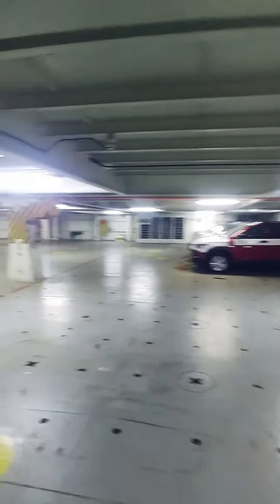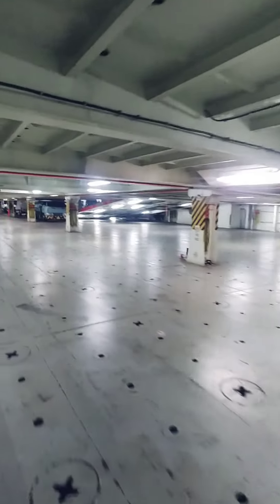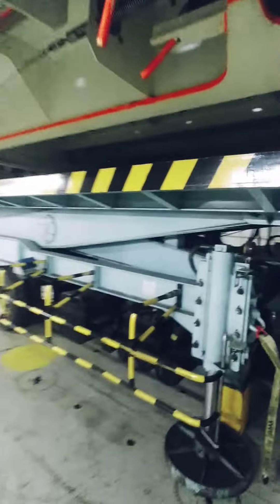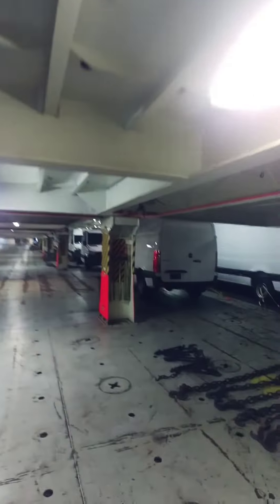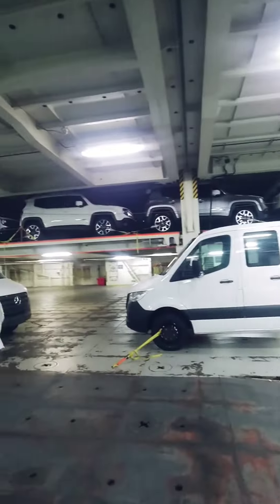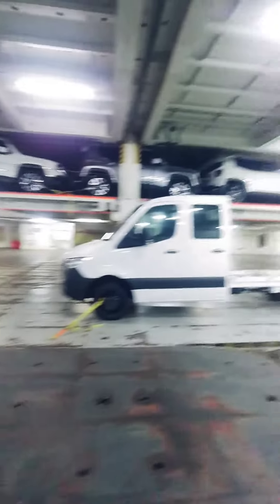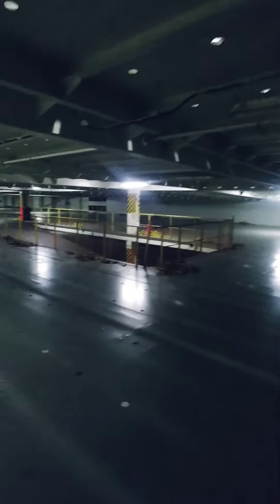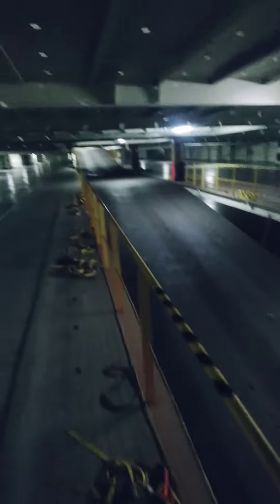Car Carrier Cargo Decks